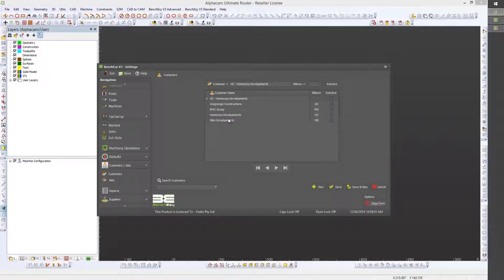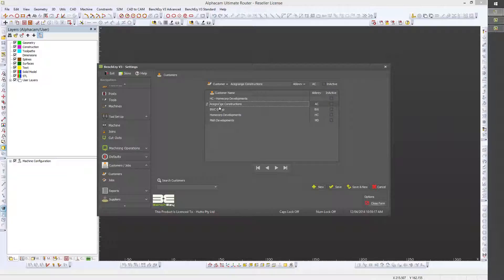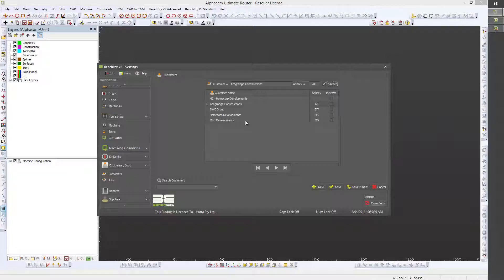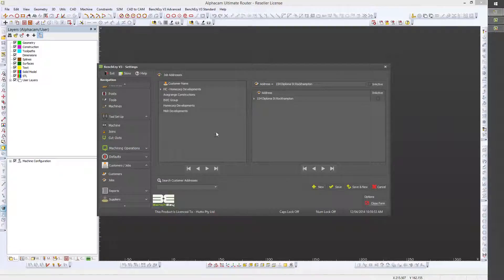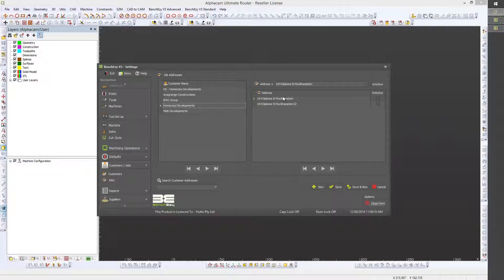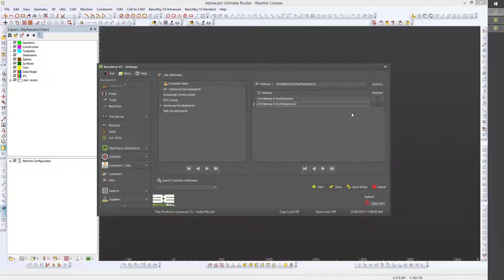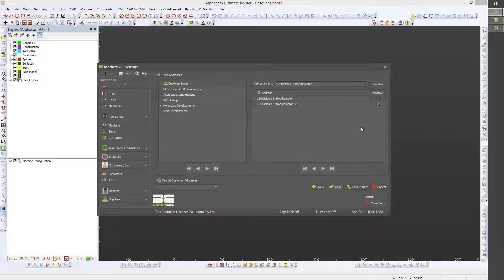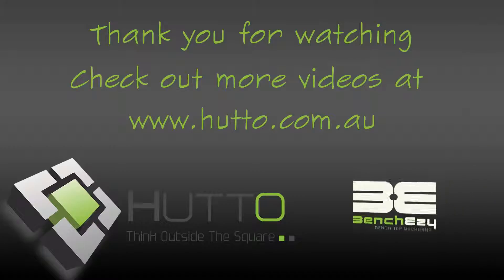BenchEzy V3 Advanced - Settings - 07 - Customers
Specialist Software For The Cabinetmaking Industry
See how easy it is to use BenchEzy to generate Machine specific NcCode to help maximise production in your factory. If you manufacture your own laminate bench tops or you manufacture bench tops for others, BenchEzy will without doubt improve your efficiency. Create machine code in seconds.